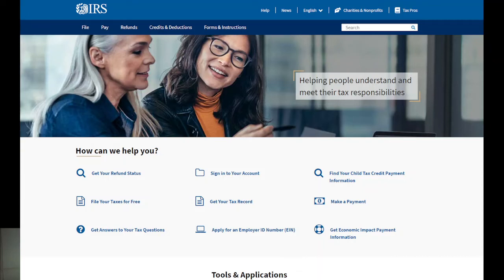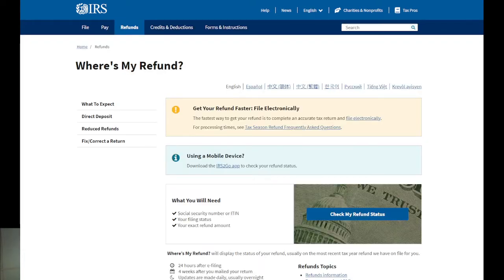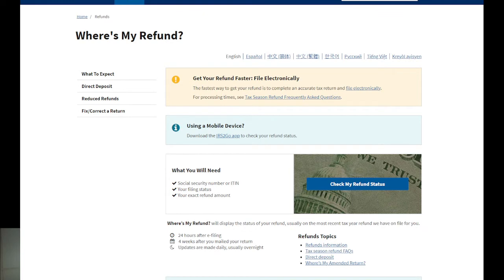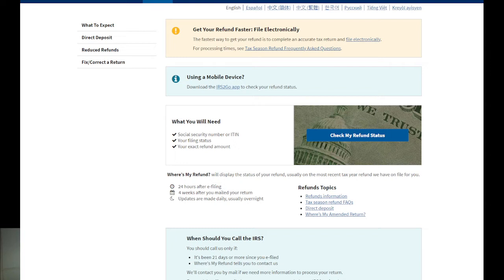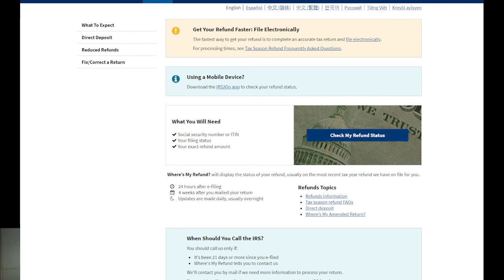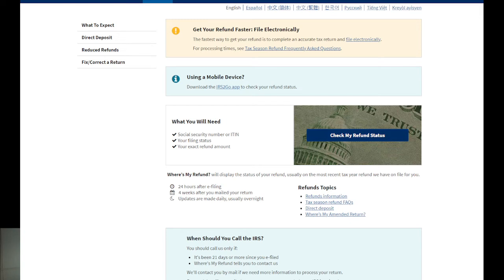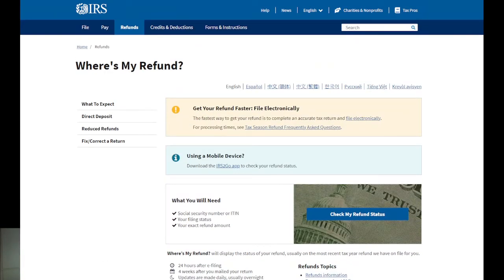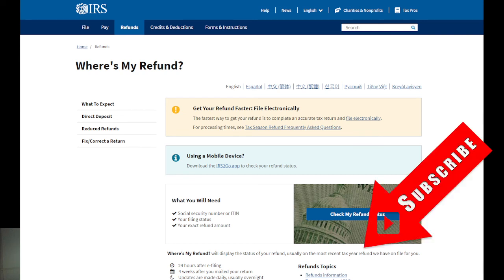How to track my tax refund 2022 - IRS2Go App, WMR, Direct deposit